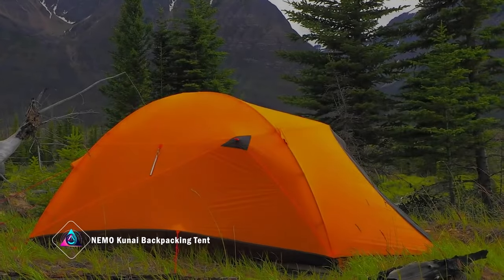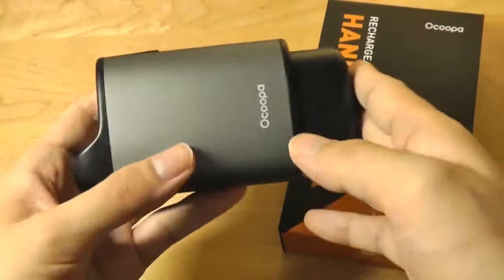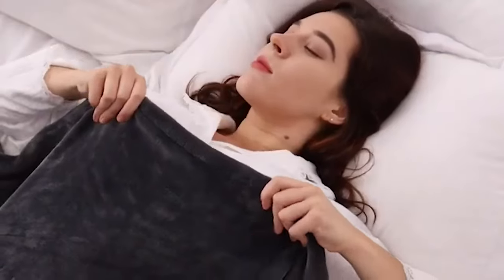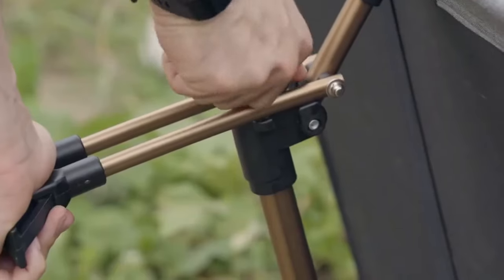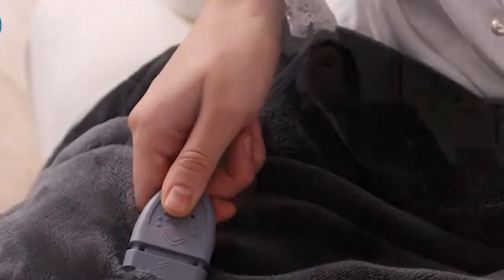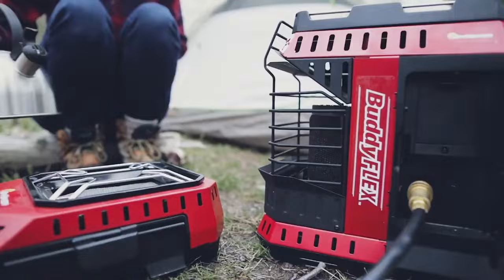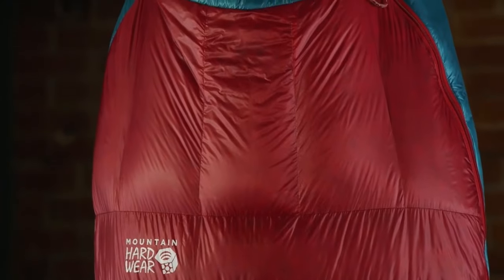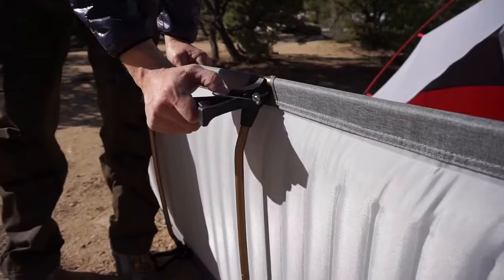11 Next Level Gadgets And Gear For Winter Camping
0:00 11 Next Level Gadgets And Gear For Winter Camping
0:18 NEMO Kunai Backpacking Tent
1:04 Ocoopa Union 5s Hand Warmer
1:47 Zero Breeze Mark 2 A-C
2:46 Wacaco Pipamoka Coffee
3:32 KingCamp Folding Camping Cot
4:37 Westinghouse Electric Throw Blanket
5:25 Buddy FLEX Heater and Cooker
6:09 Cosori Coffee Mug Warmer
7:02 Mountain Hardwear Phantom Sleeping Bag
7:44 The Catal Trailer

Embark on an unforgettable winter camping journey with 11 game-changing gear picks! From cozy electric blankets to versatile hand warmers and high-tech tents, we've handpicked the essentials for your cold-weather escapades. Join us as we explore these winter companions, ensuring warmth, comfort, and pure outdoor enjoyment. Notes 👇 🙏NOTE:- Full Credit To Owners. All Images, Pictures, and Music Show In The Video Belongs To The Respected Owners.